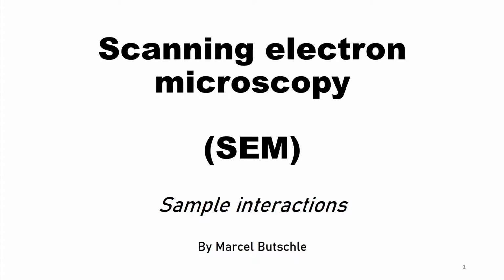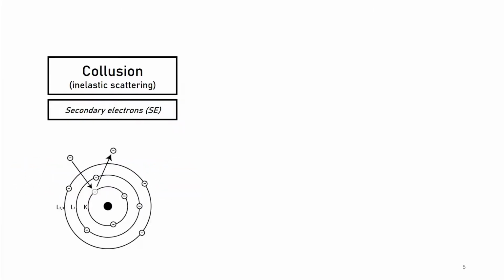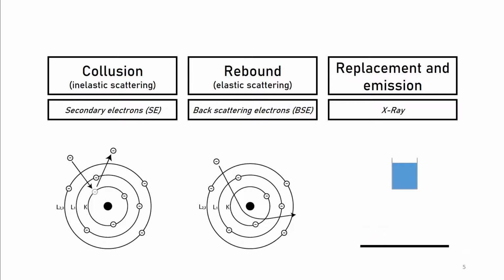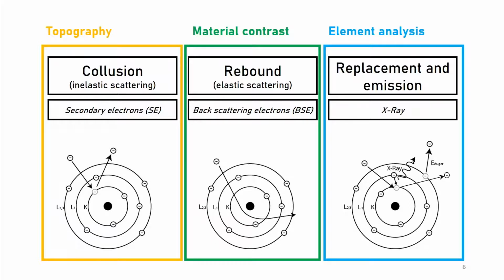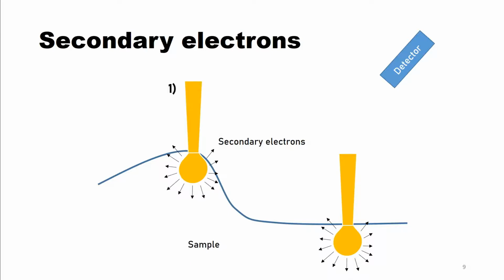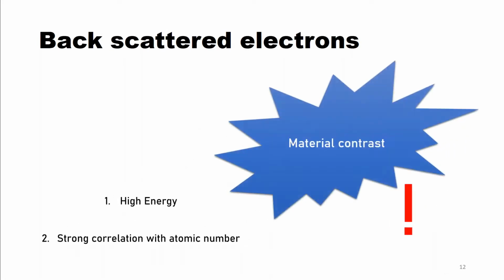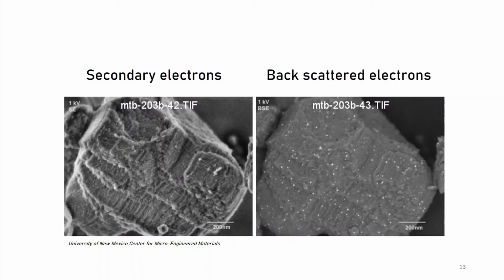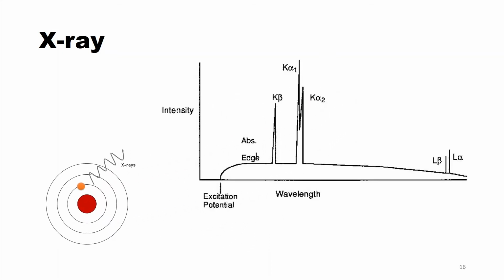SEM: Secondary + Backscattered Electrons & X-rays